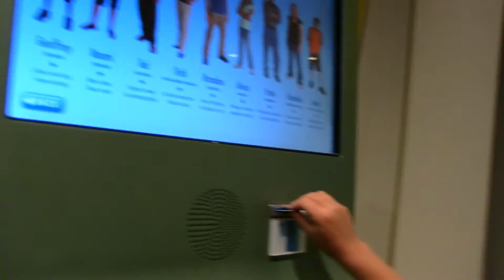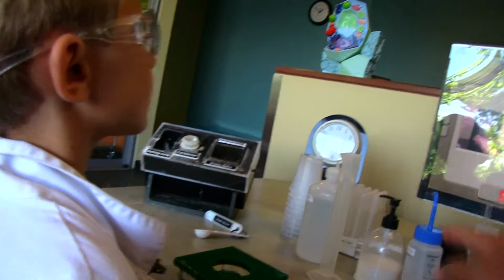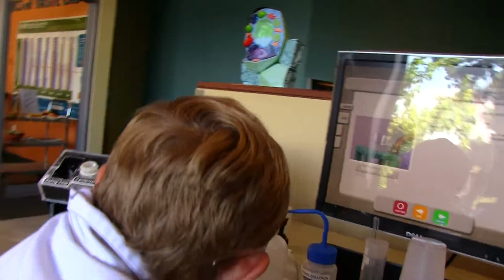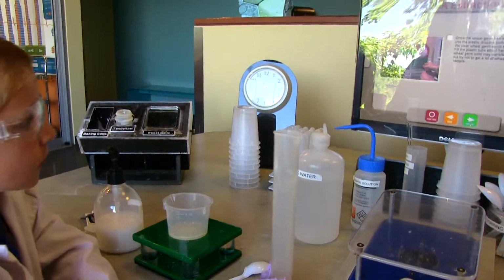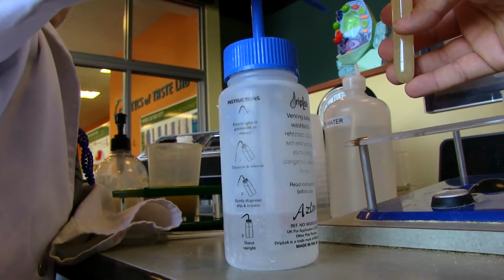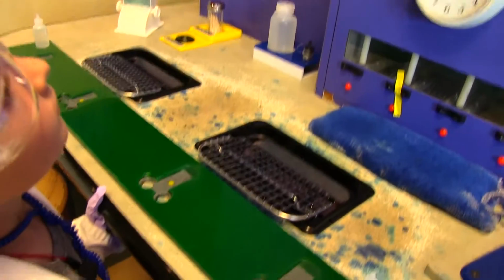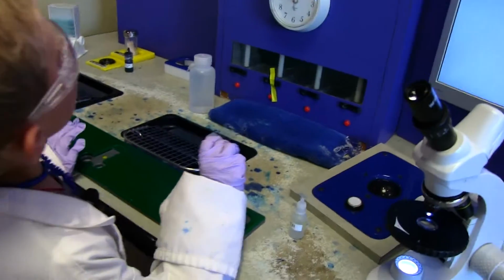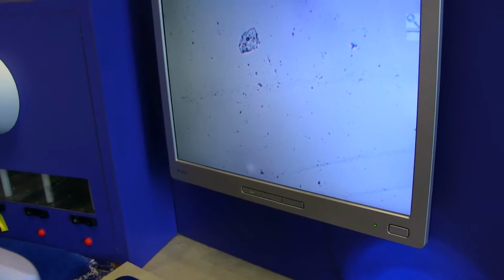Denver Museum of Science 2018 Part 2 - DNA Extraction!!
Acklin Extracts DNA, Views his cheek cells under a microscope, and Sees REAL Mummies!